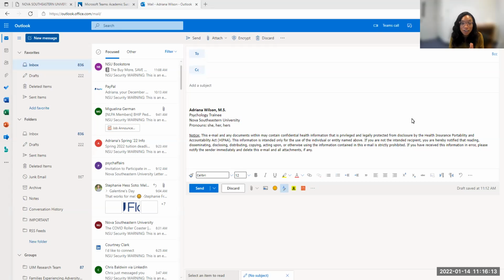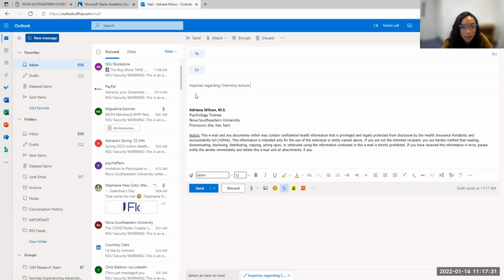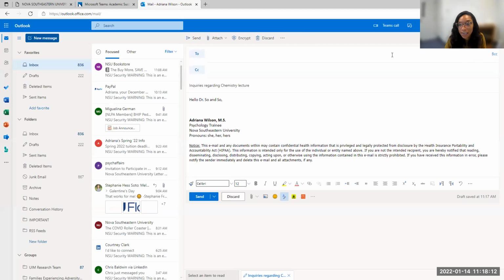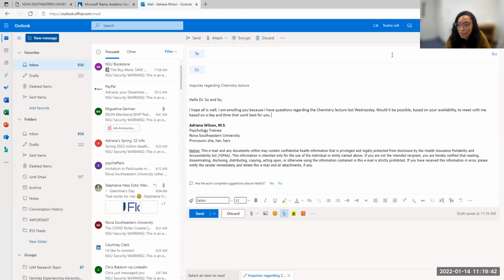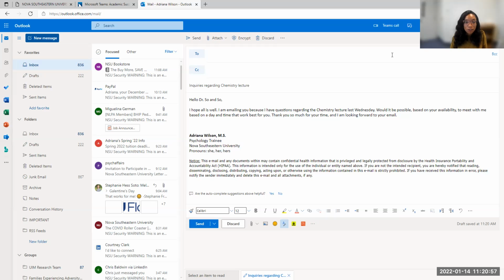How to Write an Email to Your Professor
Emailing a professor is different from emailing a friend or family member. Making sure your email is professional and clear is crucial in order to get your academic needs met as well as to increase your professional development. Here is a short video with a step-by-step process of how to write a professional email to a professor!